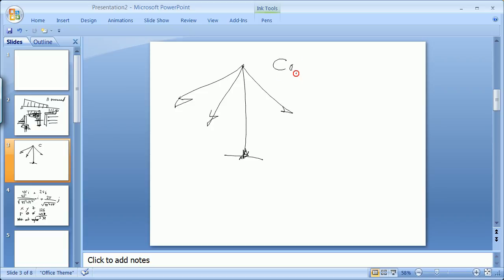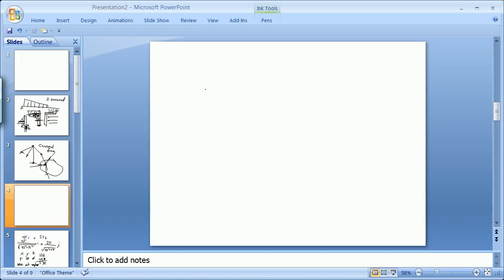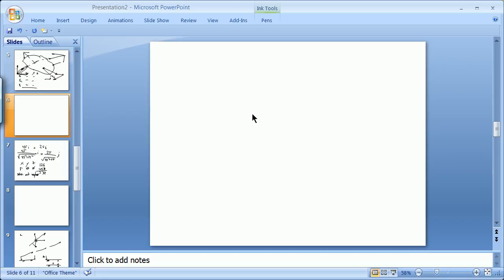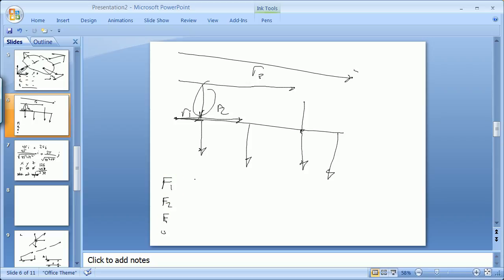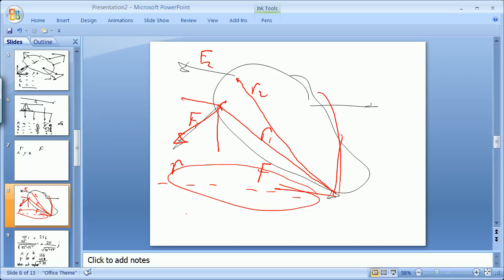Exam_problems_hints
Exam Part 2